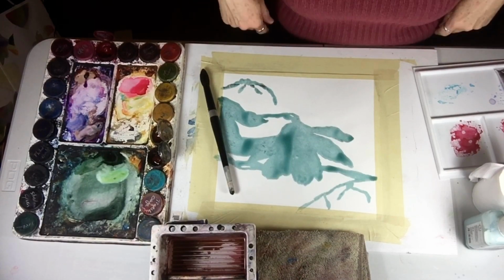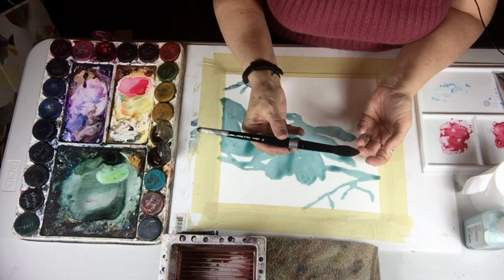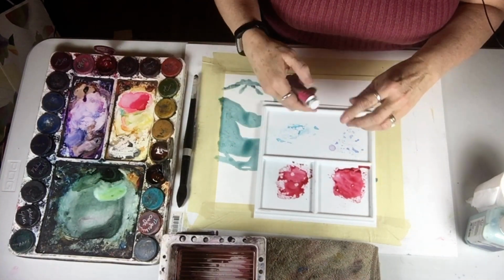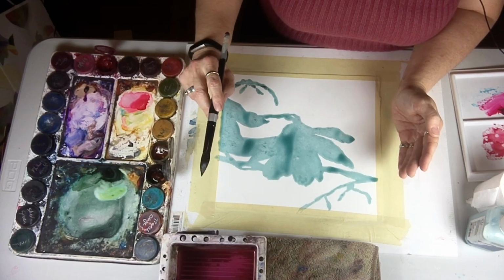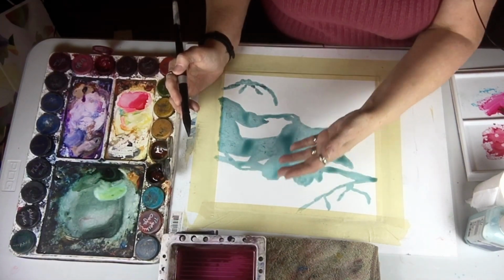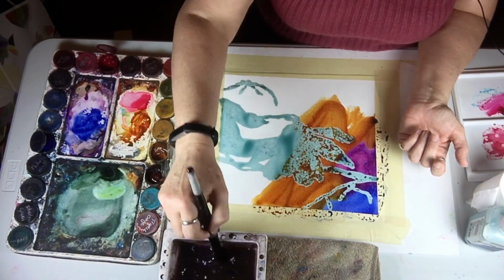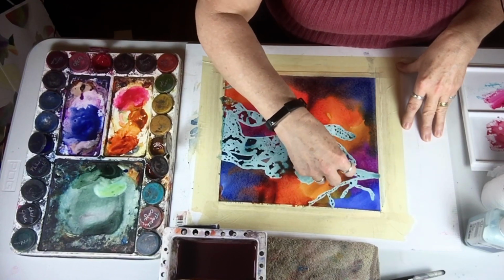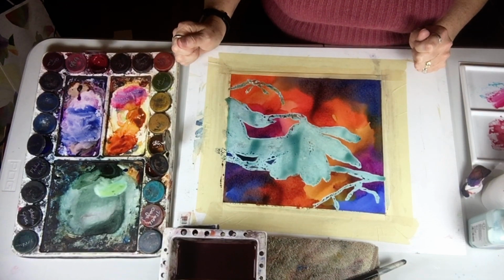How to Paint a Dark Background in Watercolour Part 2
I walk you through the first painting layer of a dark background.  This is Part 2 of 4 parts.  The materials used are listed at the end of each video and below.

Materials used in Part 2
These are in addition to Part1
Palette or china plate for mixing your paint
Roll of toilet paper
Cloth for blotting your brush
Water Bucket

Size 20 round Black Velvet 3000S by the Silver Brush Company
Paint colours Used
Quinacridone Gold Daniel Smith
Quinacridone Burnt Orange Daniel Smith
Permanent Rose Winsor and Newton
French Ultramarine Blue Winsor and Newton

I send one approximately once a month and have special events, coupons, insider information sharing my process and new work plus first dibbs on workshops.  I send you a thank you gift of my Complete Palette including brands.